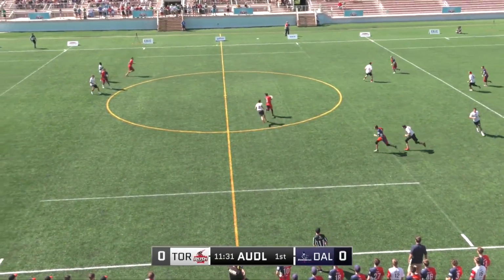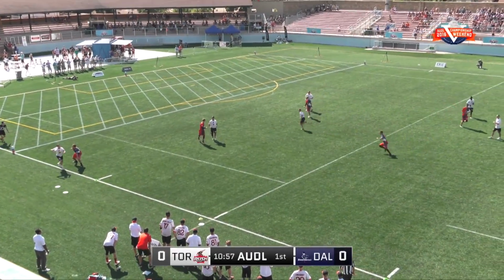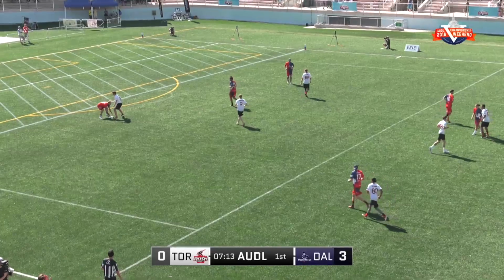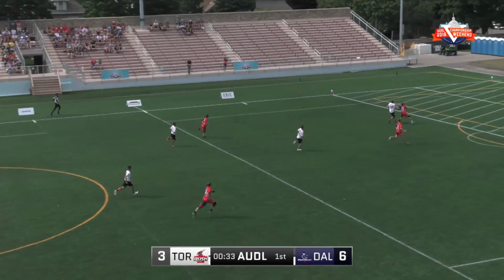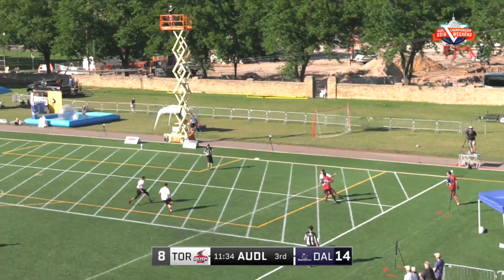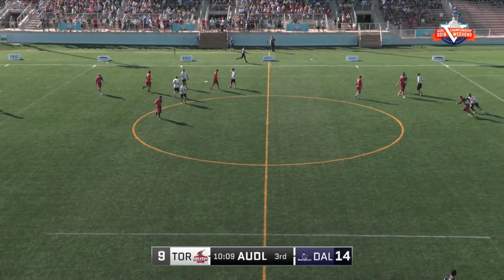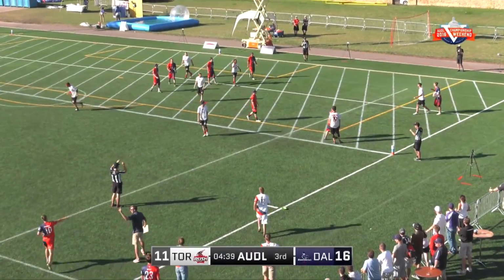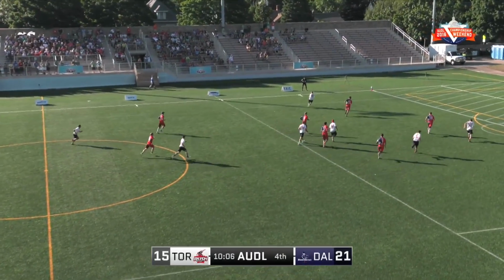Game Highlights: Toronto Rush vs Dallas Roughnecks [Semifinals]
Game highlights from the 27-20 Dallas Roughnecks win over the Toronto Rush during AUDL Championship Weekend V.

About the AUDL:
The AUDL is the premier professional ultimate frisbee league in the United States and Canada. The fastest growing sport and professional league on the continent, the AUDL is broadcast live weekly on ESPN3 throughout the summer months, showcasing the best athletes in the sport to an international audience. During the 2016 season, each of the league’s 26 teams will play 14 regular-season games to determine which is eligible for the playoffs.

Real-time Stats, News, Scores, Highlights and more are available to fans on web and mobile with the AUDL App.